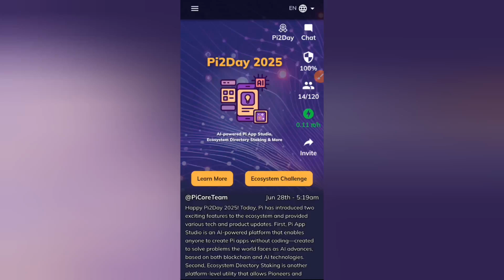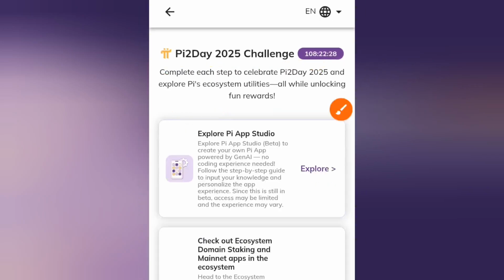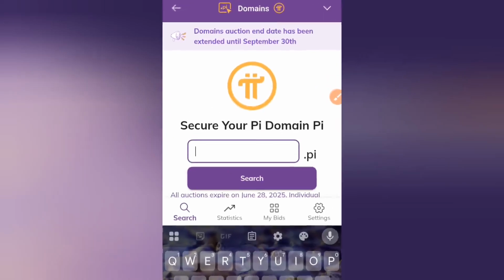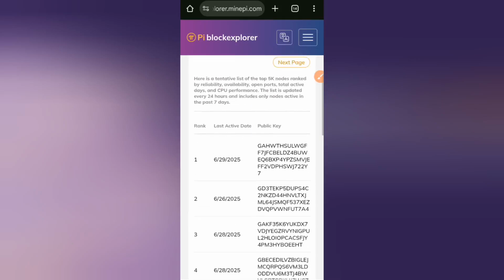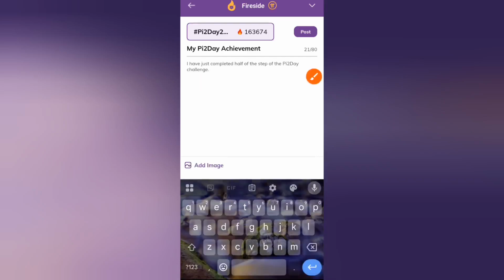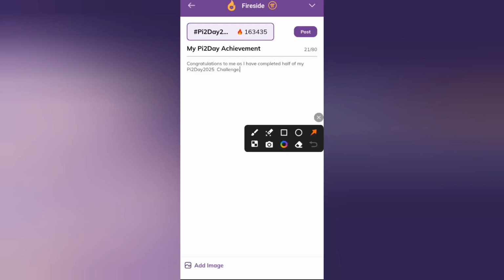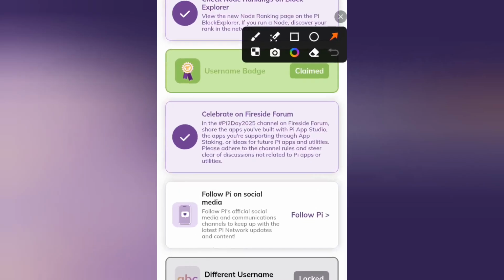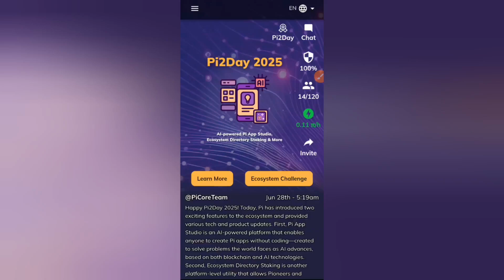🔥Pi2Day 2025 Full Challenge Guide: Easily Complete All Tasks & Claim Rewards 🚨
Complete all Pi2Day 2025 tasks and unlock rewards with this step-by-step guide! Learn how to explore the Pi App Studio, stake .Pi domains, activate your mainnet checklist, and more. Don’t miss any part of the Pi Network challenge!

👉 Danisaint

Use the timestamp below to jump your desired part:

00:00 Introduction and topic of discussion
00:35 Pi2Day Meaning – Pi Network’s Annual Celebration Explained
01:35 Overview – Pi2Day 2025 Challenge Tasks
01:51 How to Complete “Explore Pi App Studio” Task
02:30 Ecosystem Domain Staking Challenge Guide
03:19 .Pi Domain Auction Staking – Step-by-Step Completion
04:07 Downloading the Pi2Day 2025 banner
04:45 Activate Mainnet Checklist & Wallet – Important Pi2Day Task
05:20 How to Check Node Rankings in Pi Block Explorer
05:45 Claiming the Username Badge – Pi2Day Task
06:36 Celebrate Progress in the Pi Network Fireside Forum
07:00 How to Create a Fireside Forum Post (Pi2Day)
07:39 How to Get Free & Unlimited Fireside Tokens
11:10 Completing Pi2Day Social Media Task
12:07 Claim Different Username Color – Final Pi2Day Reward
12:51 Conclusion – Recap & Celebrate Your Pi2Day Achievements